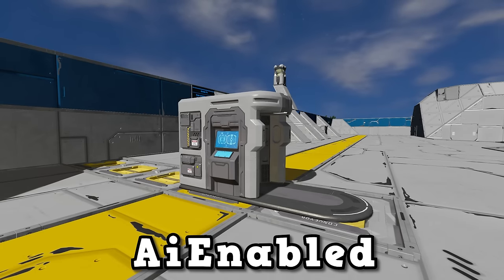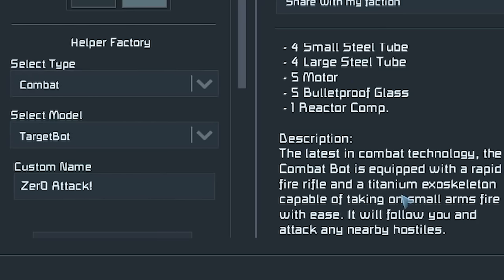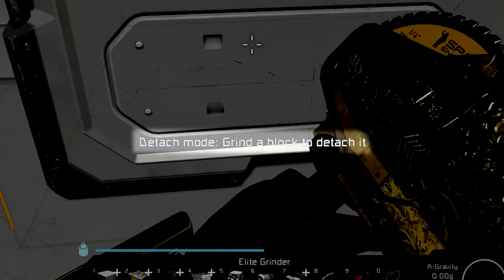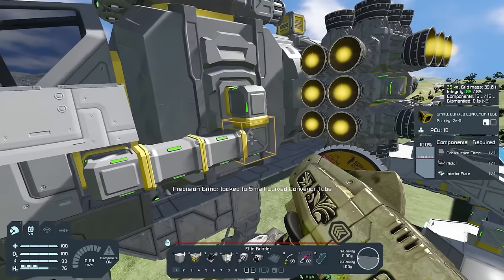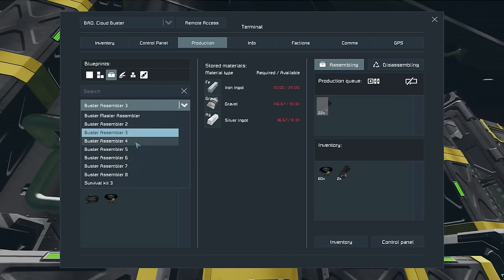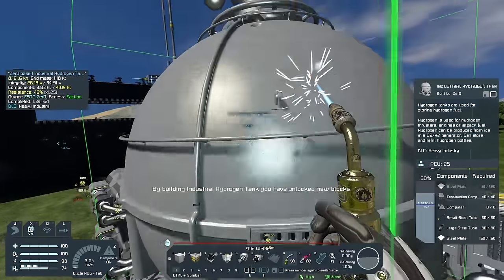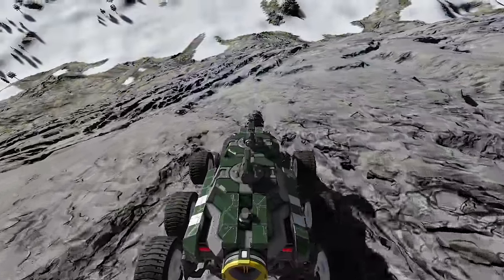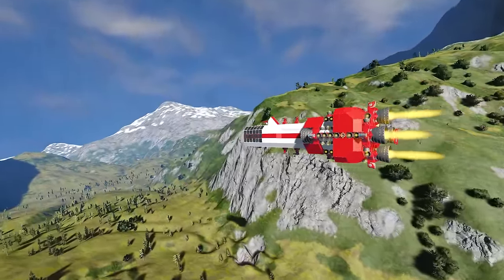ESSENTIAL Space Engineers mods you need to use (2022)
Finding mods for Space Engineers is often very difficult but don't worry, Zer0 has got your back! In this video I go over 8 mods that are ESSENTIAL to building the best experience within Space Engineers. Did I miss any mods?

0:00 Start
0:15 AiEnabled
2:32 Advanced Welding
4:24 [QoL] Production Quota
5:46 Projections To Assembler
6:16 Smooth Voxels
7:40 Aerodynamic Physics
9:14 Mechanical Keybinds
10:44 Undo
11:10 Any suggestions!

Title: Essential Space Engineers mods you need to use (2022)

My Last Video: You're building ships WRONG in Space Engineers